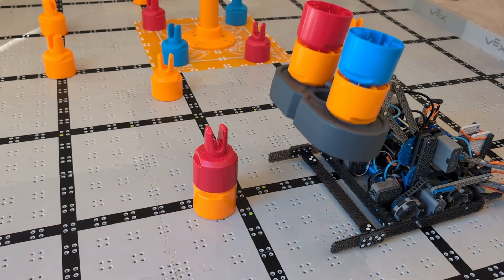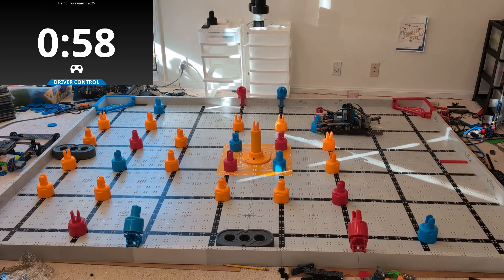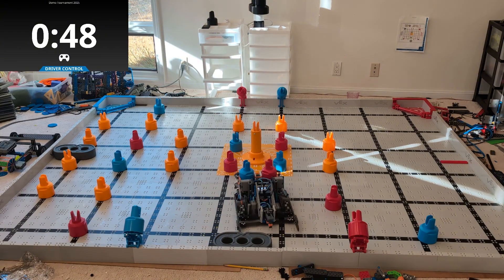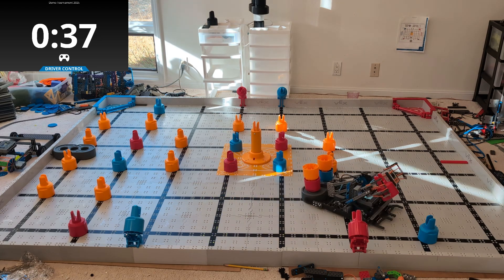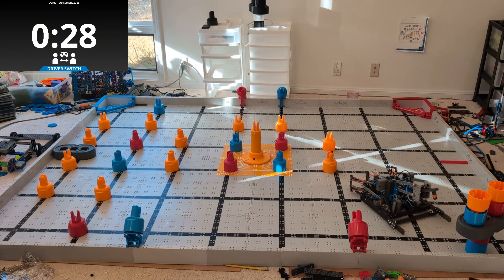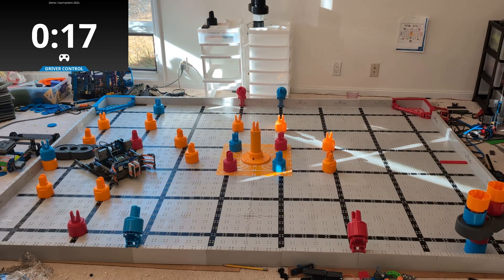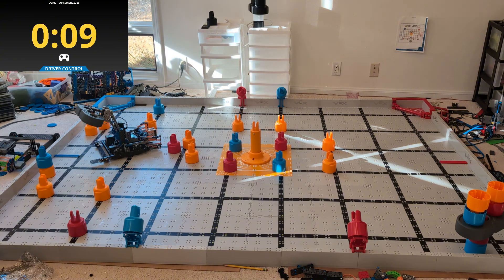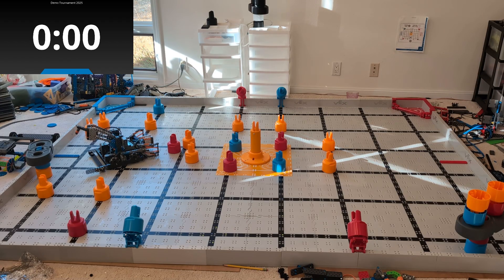128 Points! VEX IQ Mix and Match Robot by Ben Lipper (Scorpion/Pintex/180 mech)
This is a fantastic robot (sometimes called 180 mech or "pintex") for VEX IQ Mix and Match with a super-fast drivetrain, 2 claws, pneumatics, 1 single-jointed arm, a 4-bar arm, and an ability to make a full cactus.

In just one minute, this robot (driven by Joseph Lipper) scores 128 points!